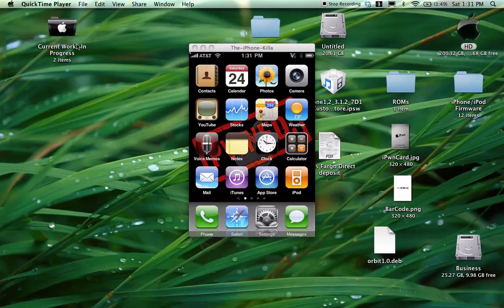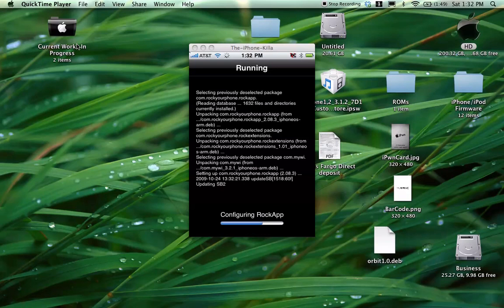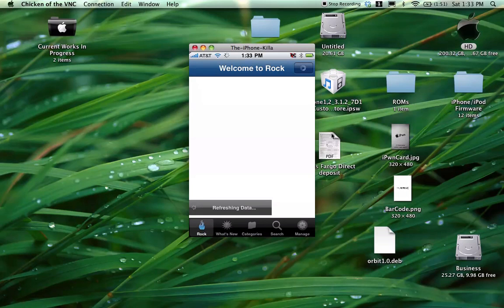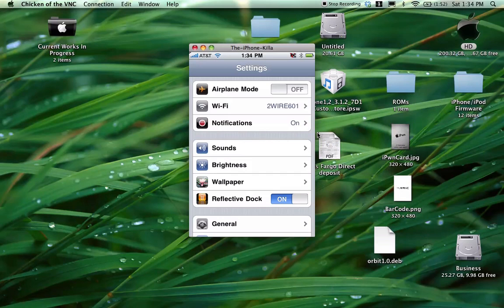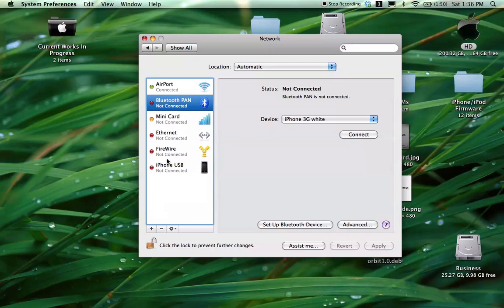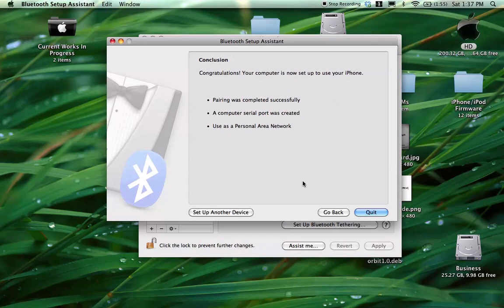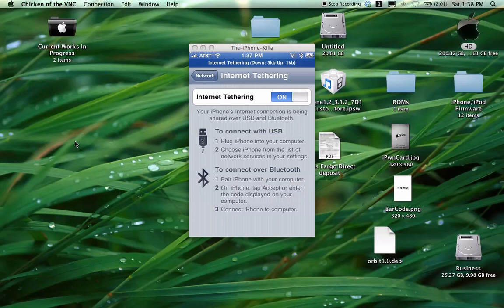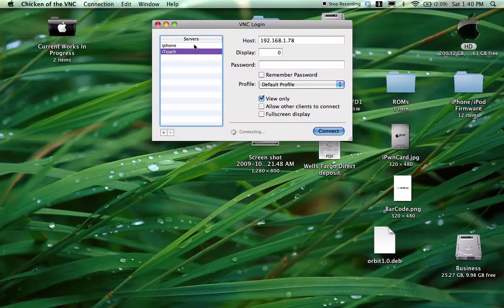How to get Tethering on the iPhone 2G/3G/3Gs running 3.1.2 Firmware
You will need a iPhone 2G 3G or 3Gs must be jailbroken and a internet service on it. Download RockApp and myWi. This will ad native internet tethering to your iPhone then simply uninstall after you are done.